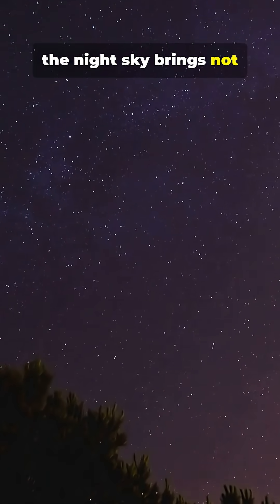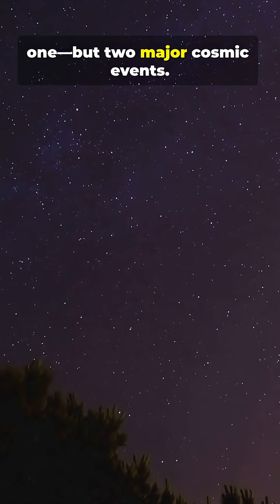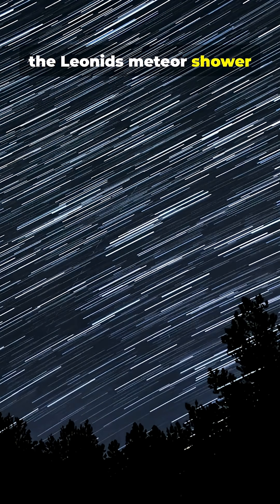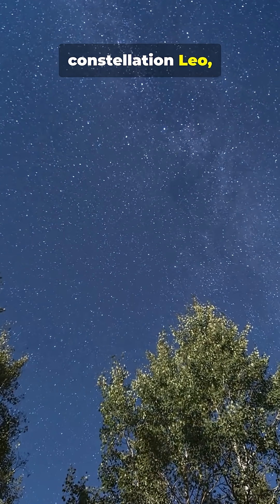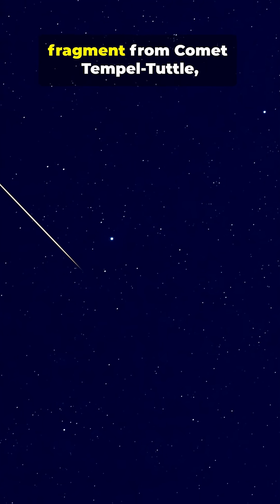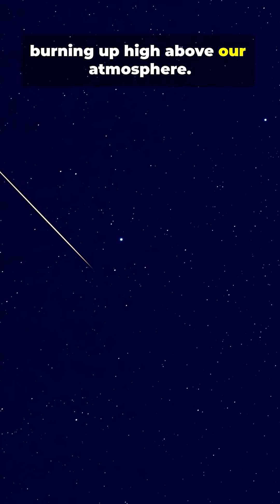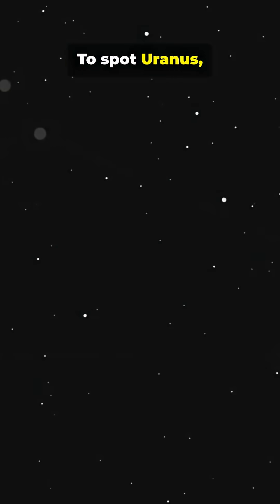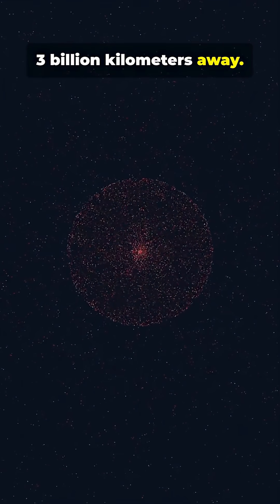“What’s Up in the Sky This November? ☄️ Meteor Shower & Uranus at Opposition”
November is filled with two rare cosmic events. 🌠
From November 17–18, the Leonids meteor shower peaks — fast-moving shooting stars lighting up the night sky.
And on November 21, Uranus reaches opposition, shining brighter than at any other time this year.

Here’s what to look for in the sky this month — and when to see it. 👀
Don’t miss the universe’s best shows in November. 🚀